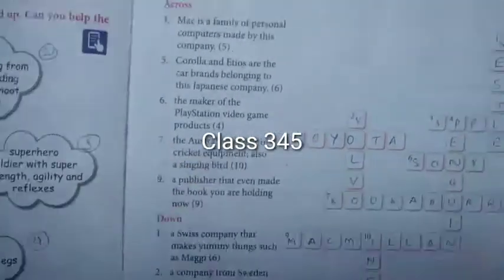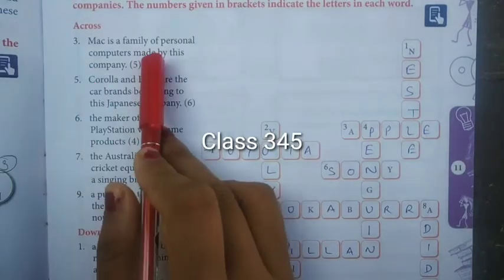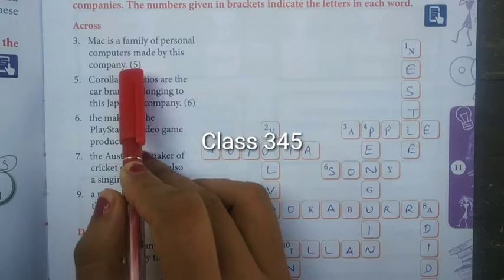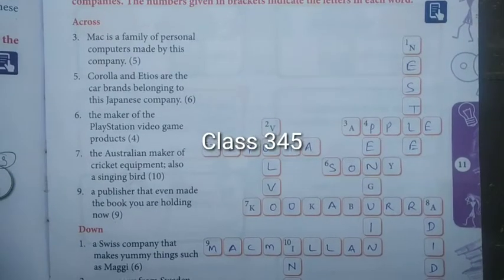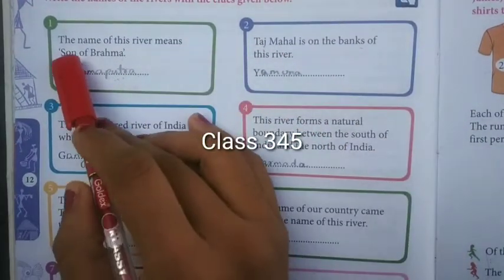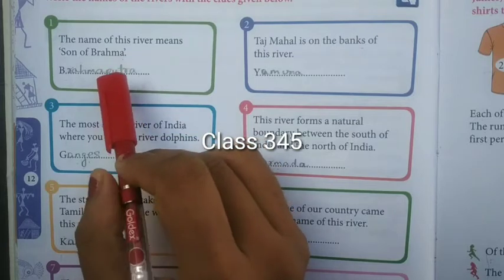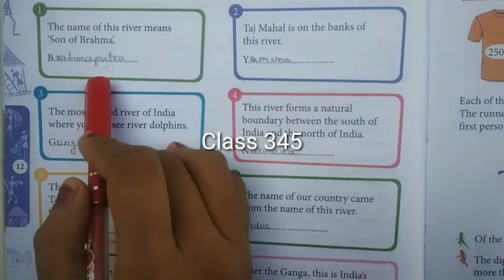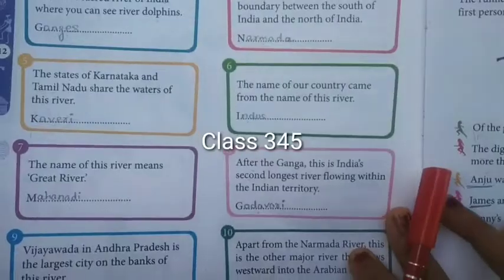Class 3 || GK || Chapter 1 to 12 Revision || Macmillan